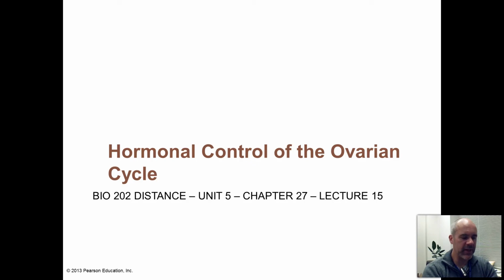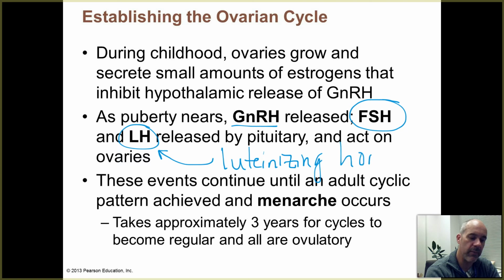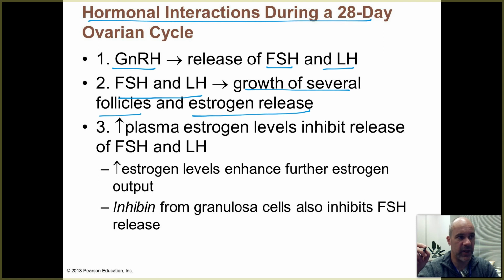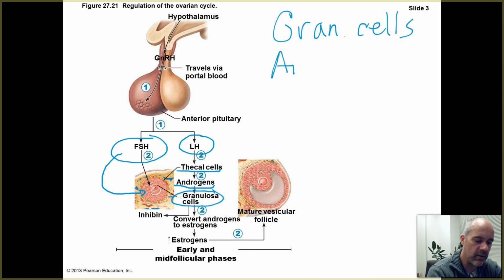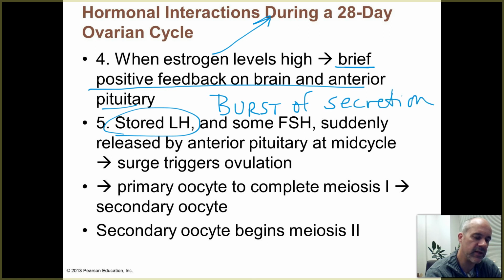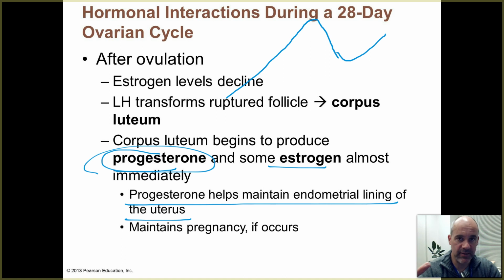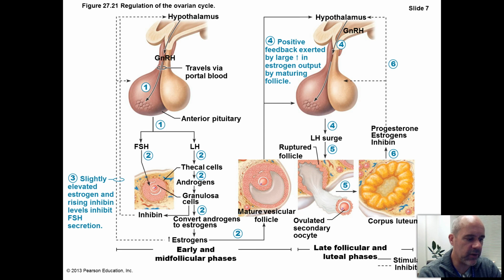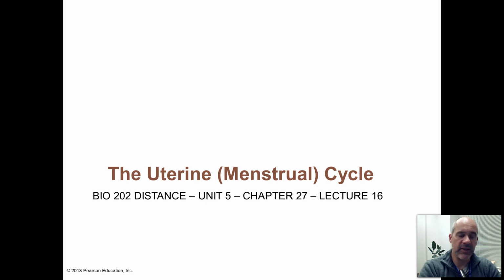BIO 202 - UNIT 5 - CH 27 -LEC 15 - HORMONAL CON - OVARIAN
The ovarian cycle is coordinated by the interactions of several different hormones and is a more complex process than hormonal regulation of spermatogenesis in males.  This video lecture provides an overview of the hormonal changes that guide the 28 day ovarian cycle.